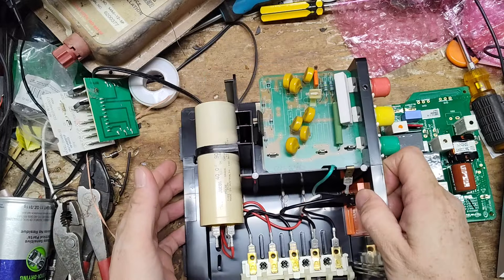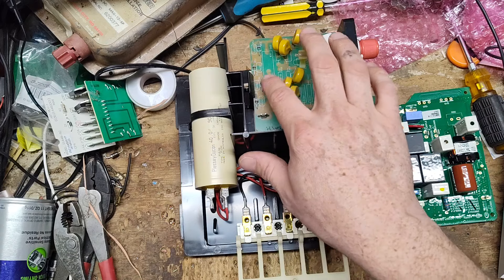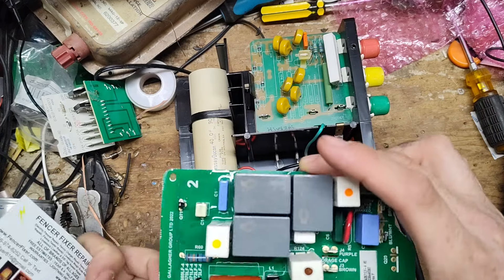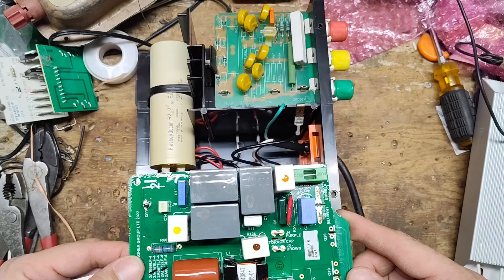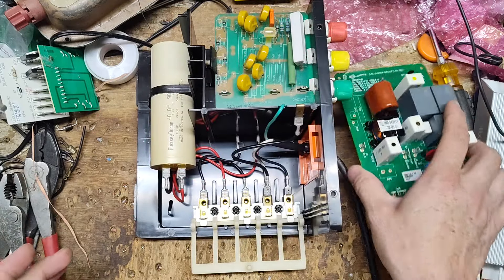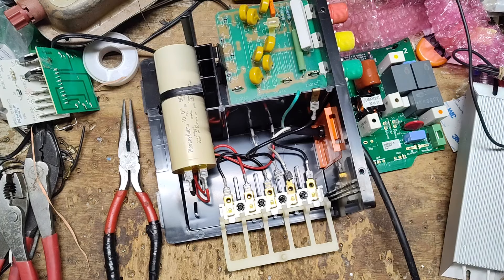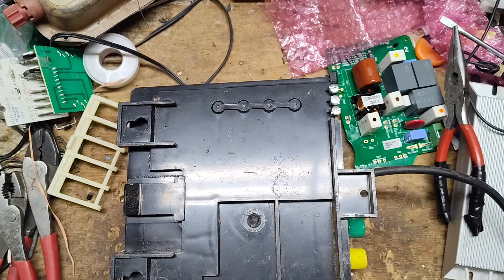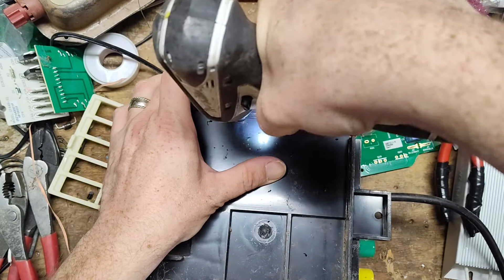Gallagher M800 Retrofit & Repair